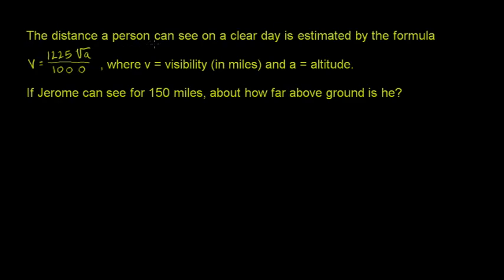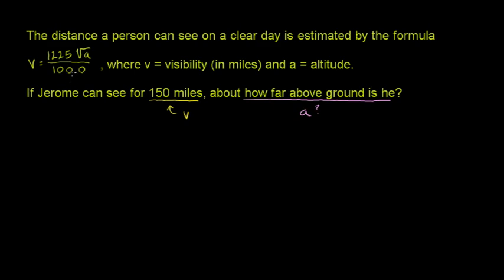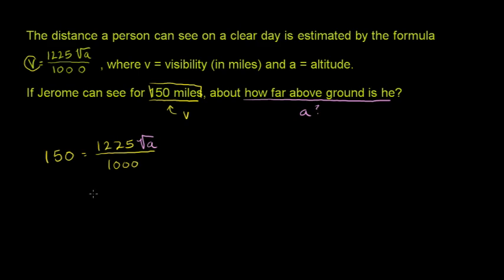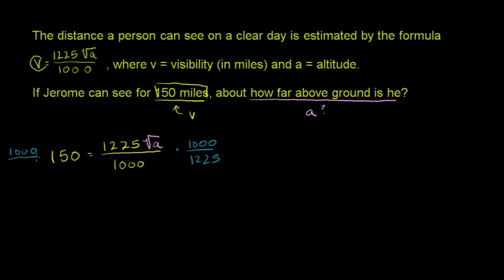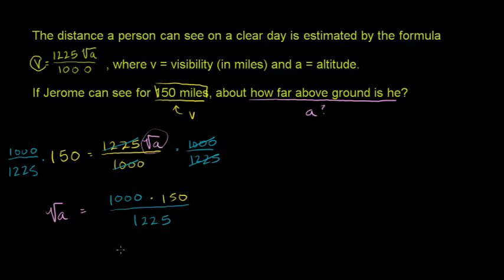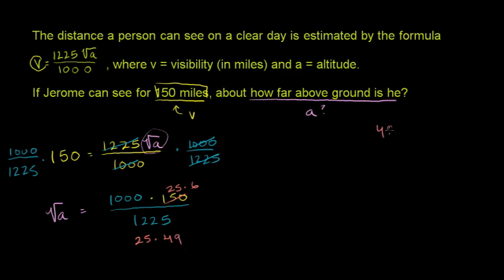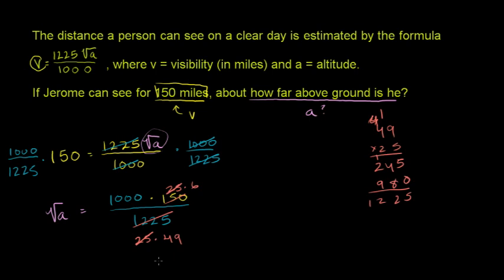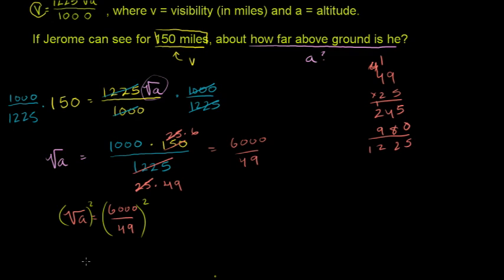Applying Radical Equations 1